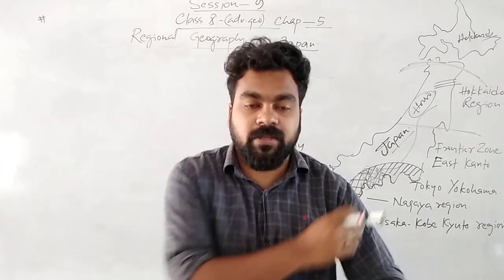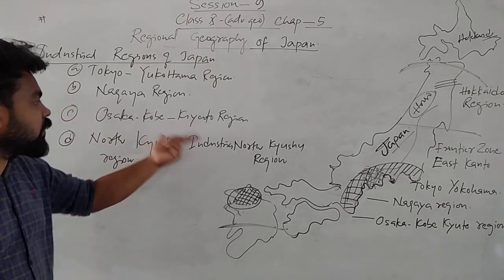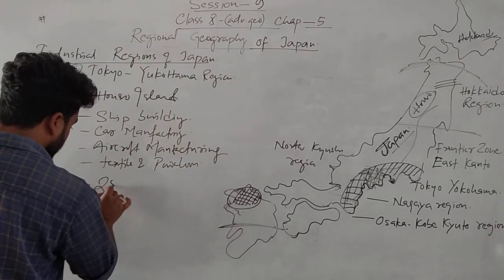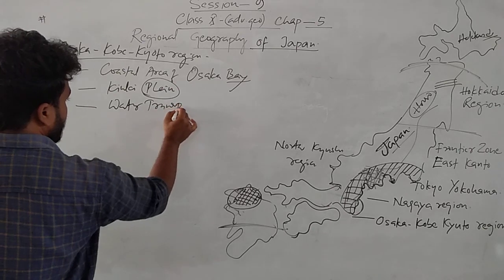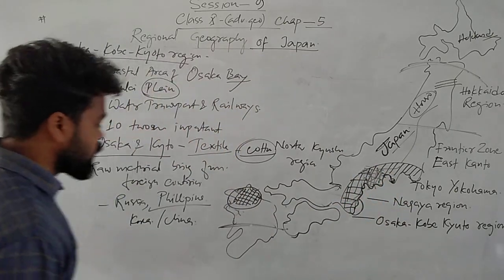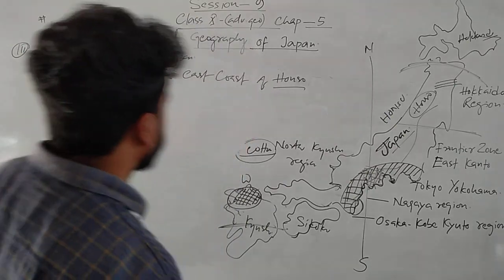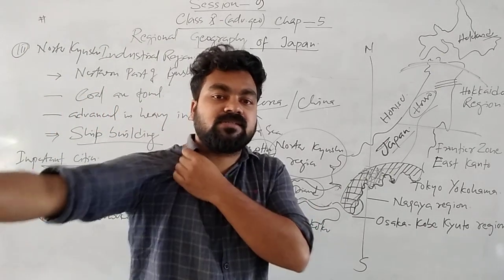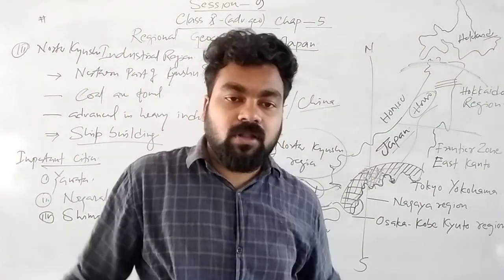Class-X Advance Geography (Session-12)